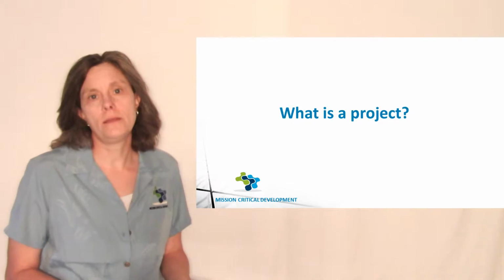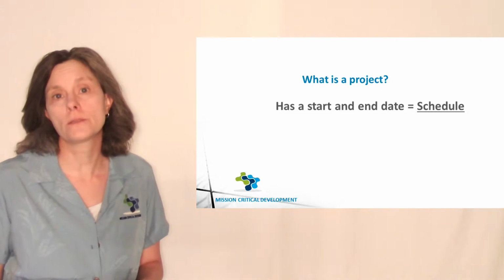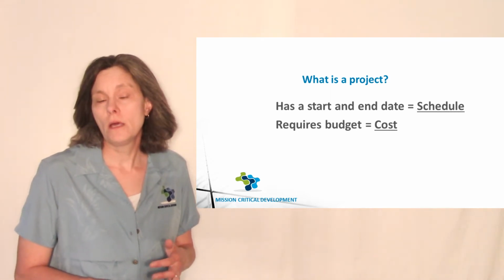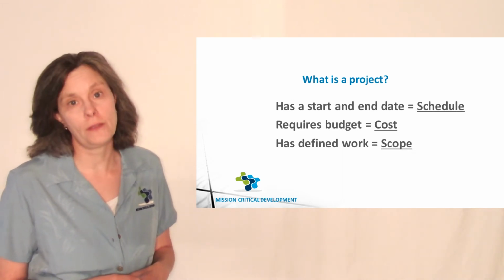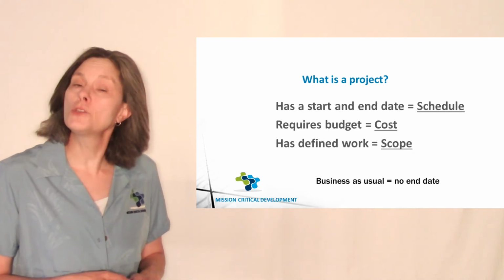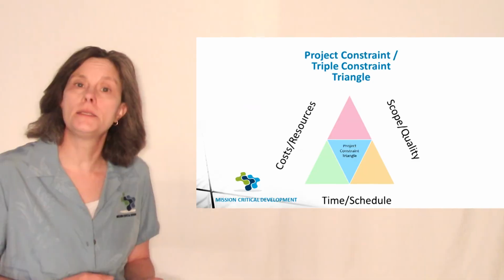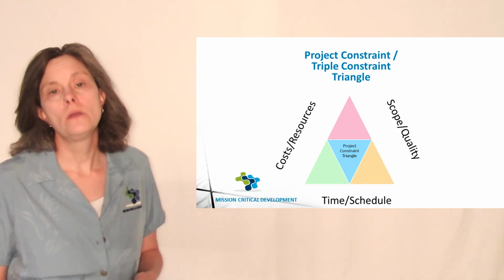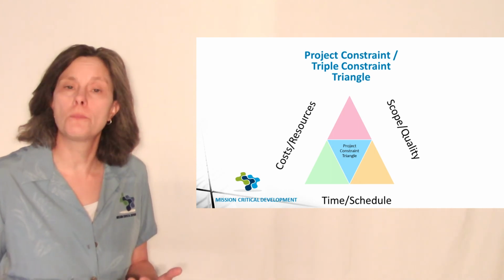What is a project